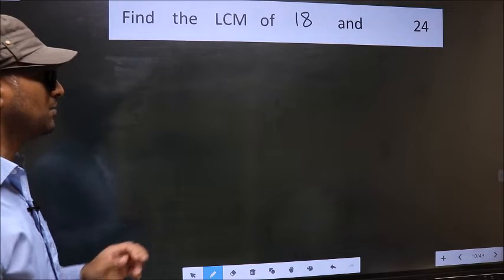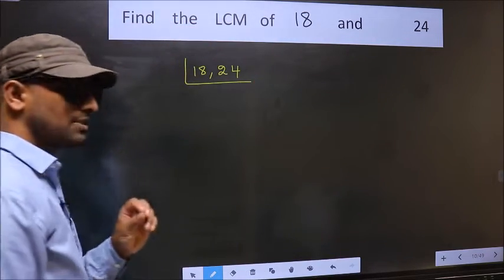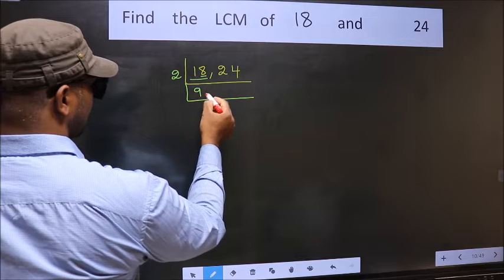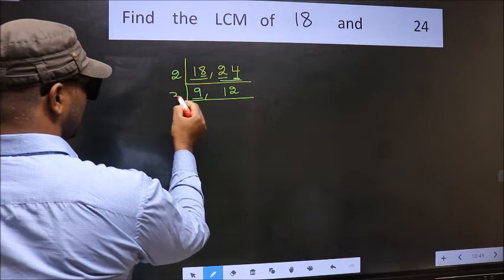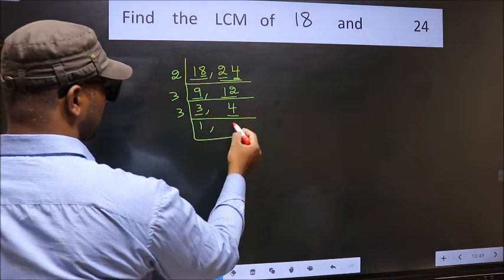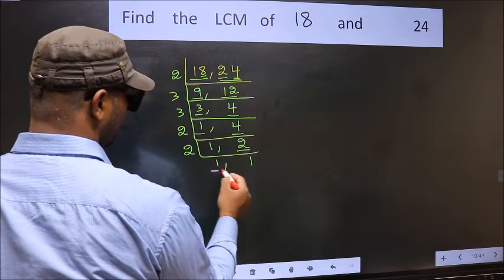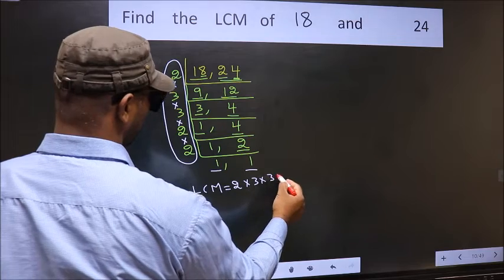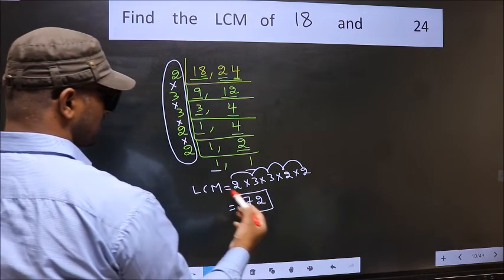LCM of 18 and 24